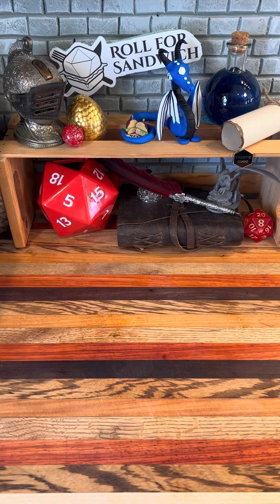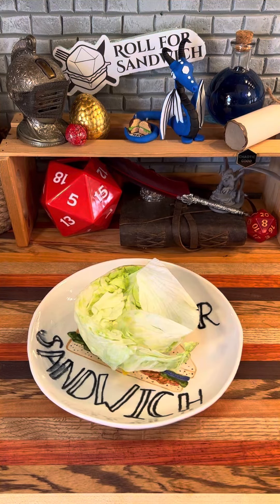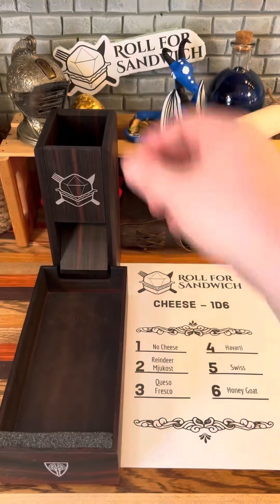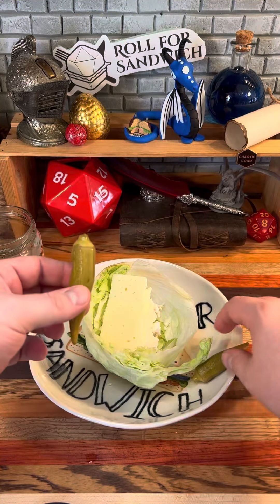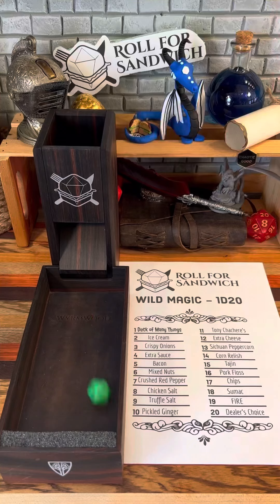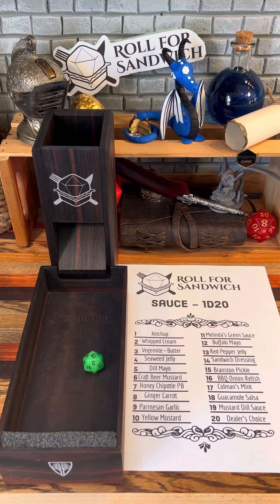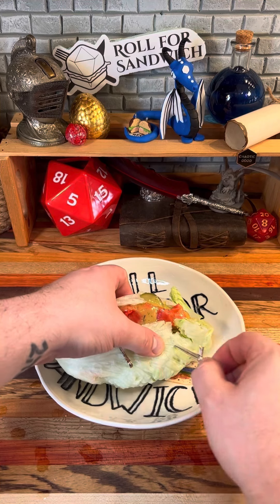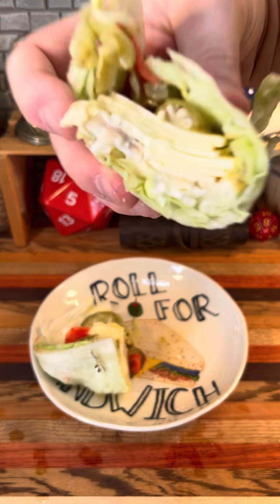Roll for Sandwich EP 119 - 2/6/23